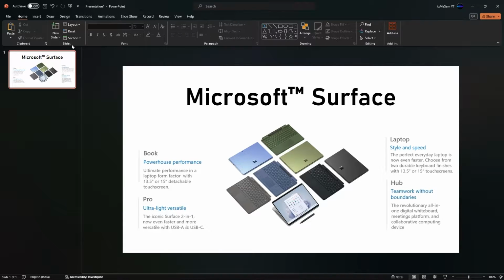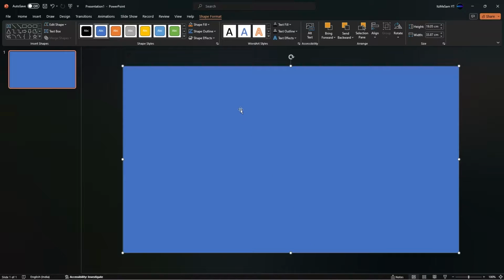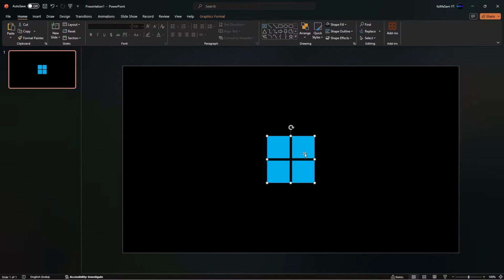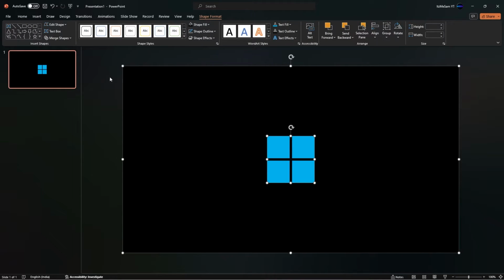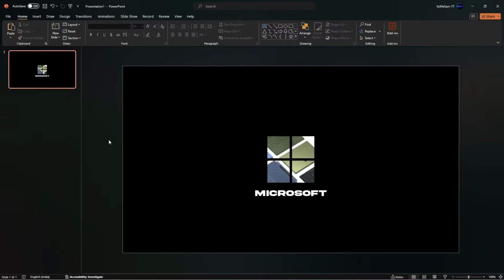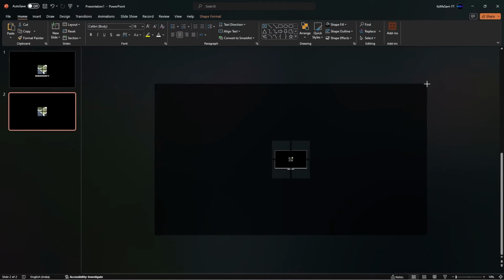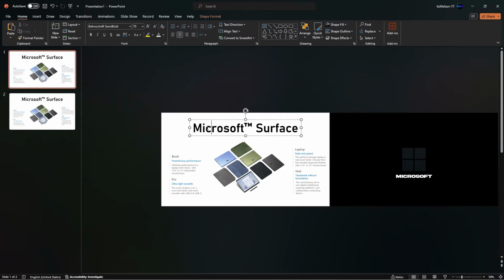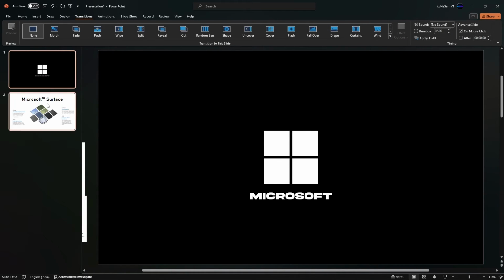HOW YOU Can Make a LOGO ZOOM TRANSITION in POWERPOINT!powerpoint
🎬 Learn to Create a Logo Zoom Transition in PowerPoint Slides!